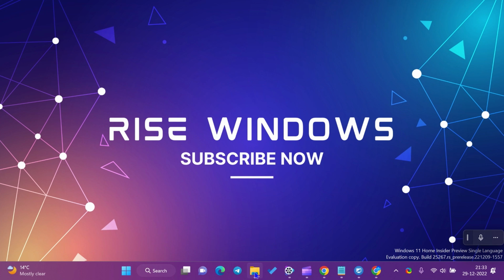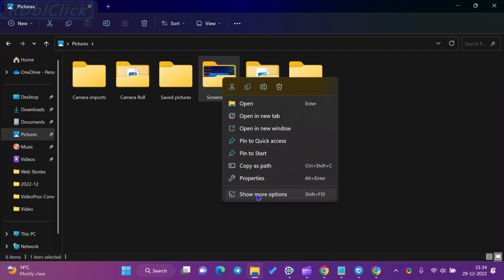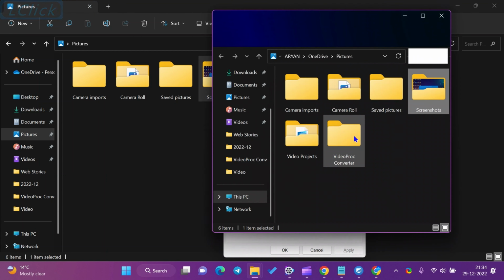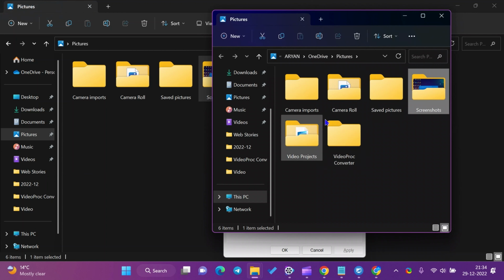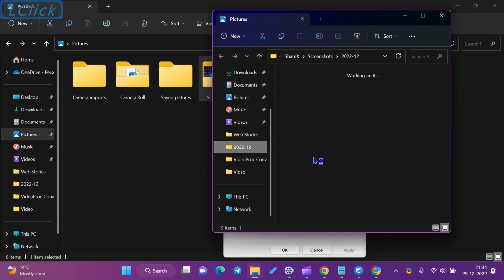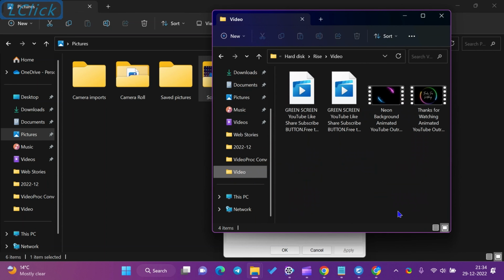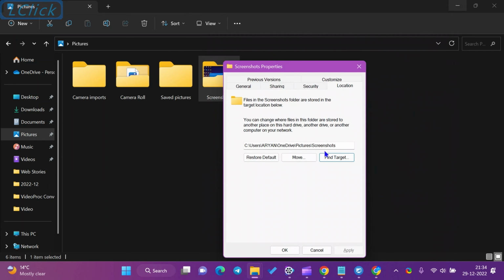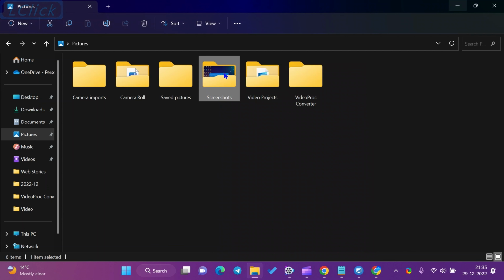How to Change the default location where Screenshots are Saved on Windows 11 and 10?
In this Rise windows video, we will learn how to change the default location of Screenshots on Windows 11 and 10.

To relocate the screenshots folder in Windows 11 or 10, follow the following steps:-

To launch File Explorer on Windows 11 or 10, we can use the Windows + E keyboard shortcut or right-click the Start button and select File Explorer.

Next, when the File Explorer window appears on our computer, click Pictures in the left sidebar.

Right-click on the Screenshots folder and select the Properties option in the menu on the right side.

In the “Screenshots Properties” dialog, switch to the Location tab.

In the “Select a Destination” window, choose the location where we want to save the screenshots.

Now, click the Select Folder button.

Then, click Apply.

Once we’re done with the steps, Windows will ask if we want to move existing screenshot files to the new location; click Yes or No according to our choice.

Finally, click OK.

When we complete the above steps and take a screenshot using Windows + Print Screen, it will be automatically saved in the new location.

If we ever want to set the default location of the screenshots folder, then browse to the new screenshot folder in File Explorer and right-click on that. Choose the Properties option and select the Location tab. Then click the Restore Default button. Then the screenshots will be saved on the default location itself.